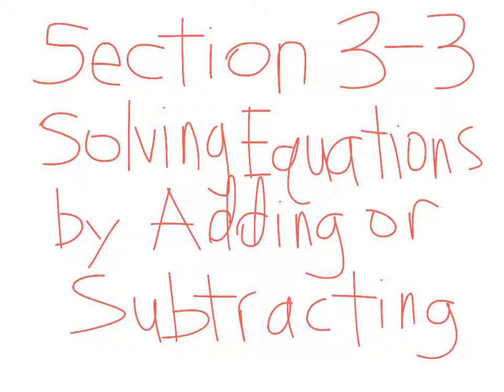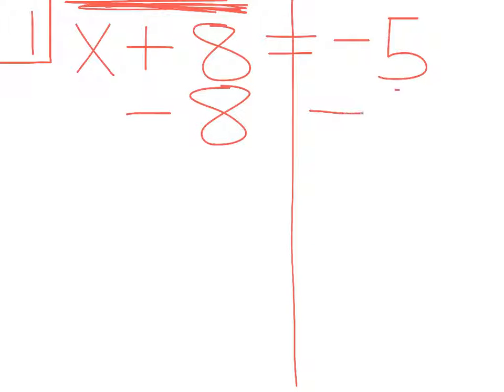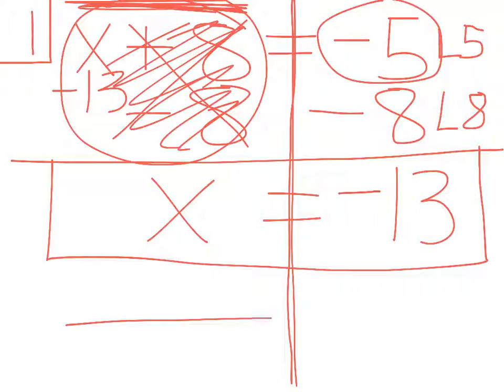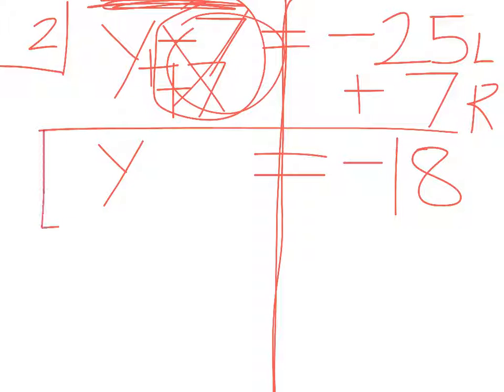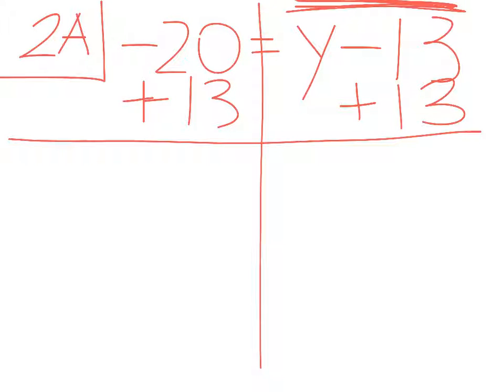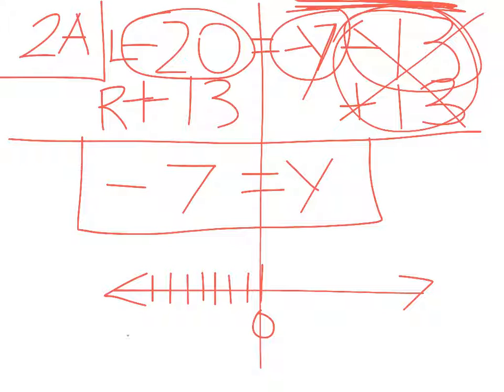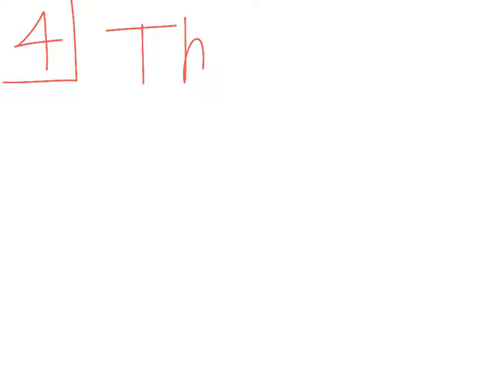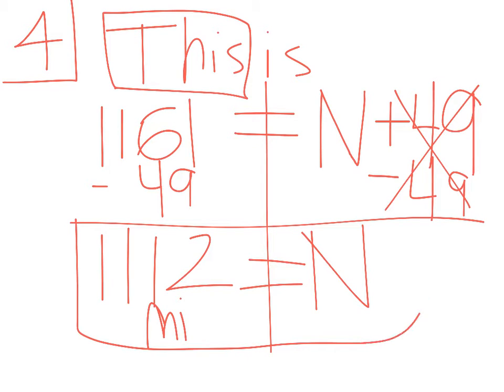Dean Monster Math Section 3-3